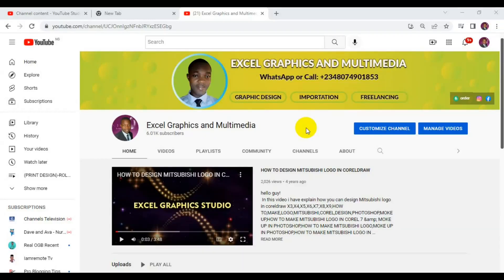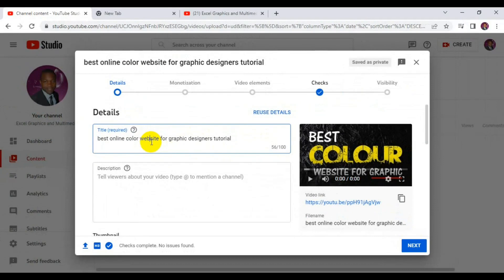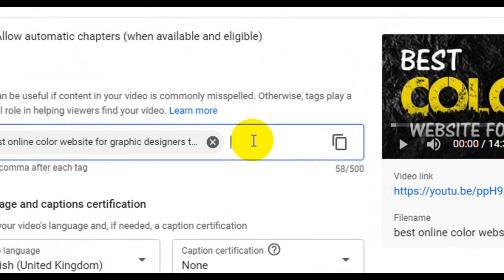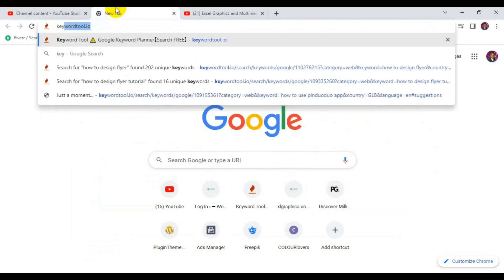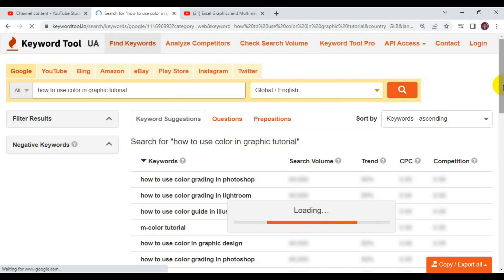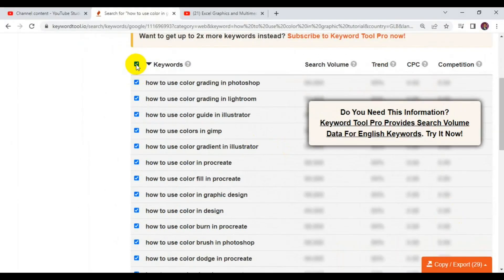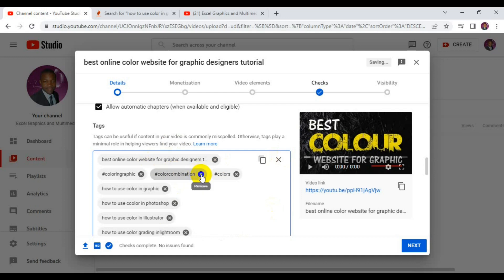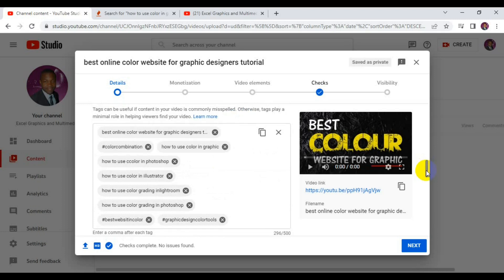how to add relevant tags in YouTube Videos to ranked in minute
how to add relevant tags in YouTube Videos tutorial